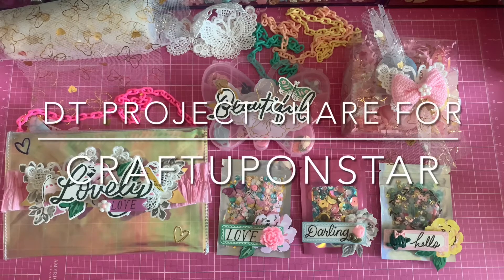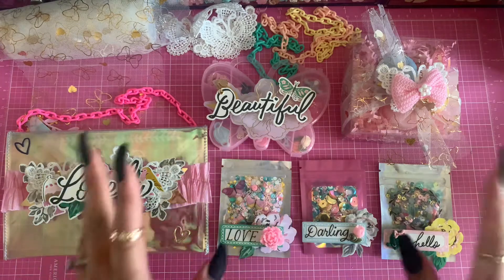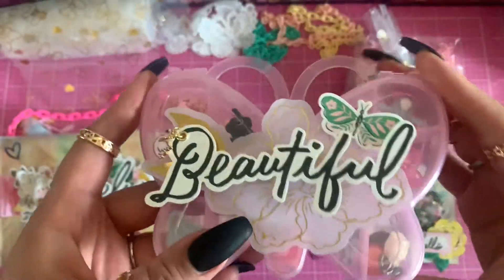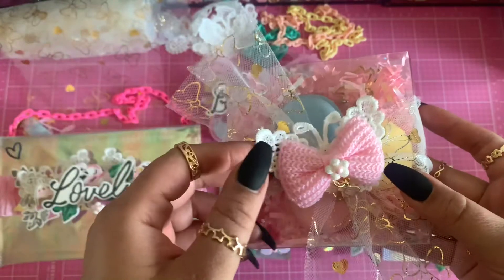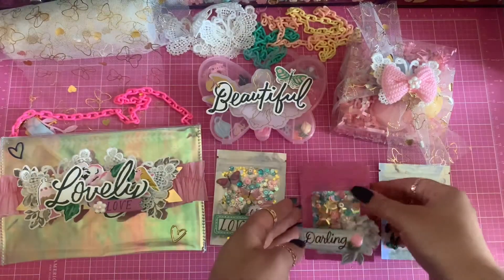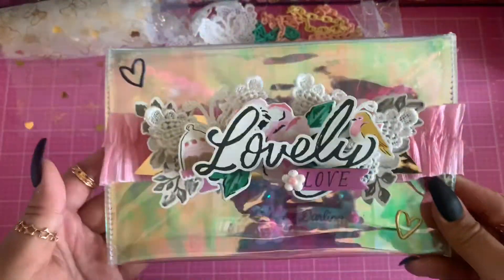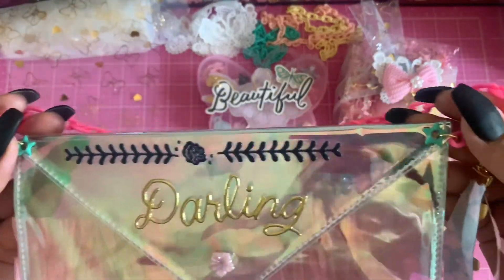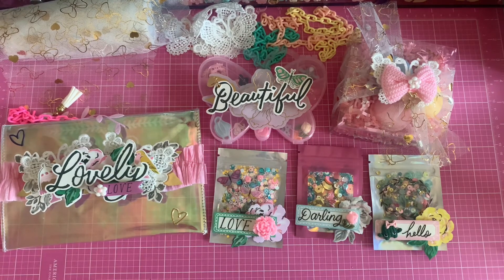DT project share for CRAFTUPONASTAR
👉🏻NOT INTENDED FOR KIDS UNDER THE AGE OF 18🙅🏻‍♀️🙅🏻‍♀️🙅🏻‍♀️

I would love for you to be part of my lovely YouTube family ! 😘🥰💙

👉🏻Don’t forget to follow me on I.g devii_love if you haven’t already . 🙌🏻🙌🏻🙌🏻

Star I.g shop

Dt unboxing video of star’s kit

Check out my sissy puchy dt project share for this month kit